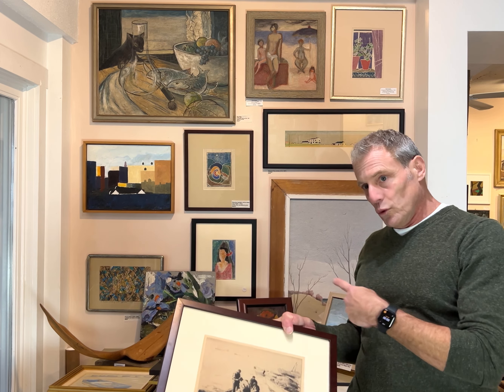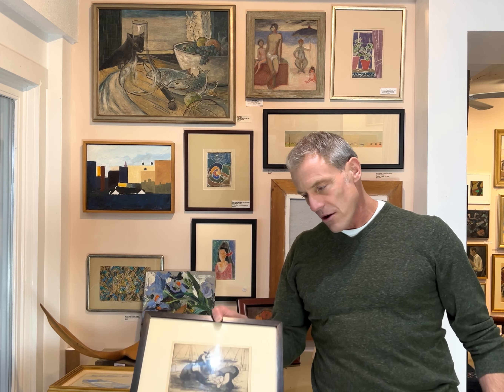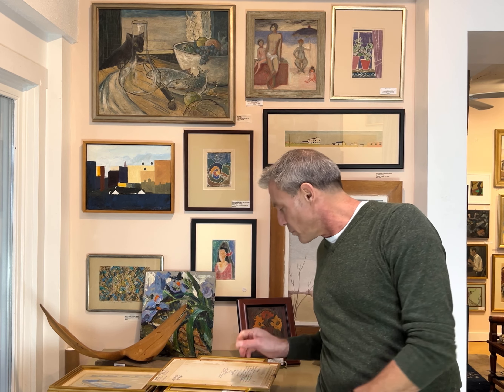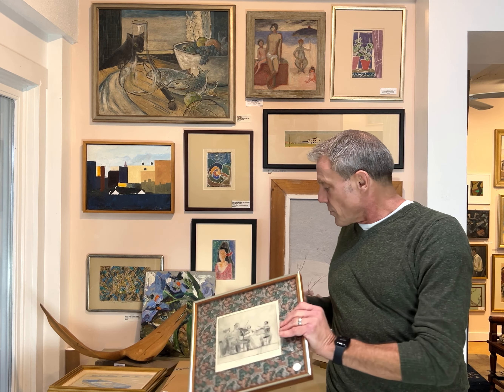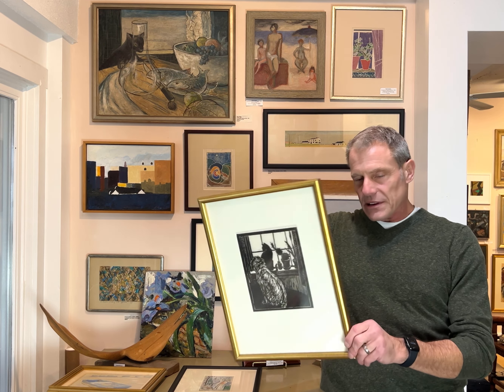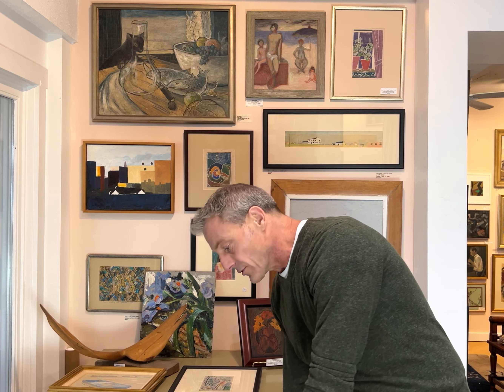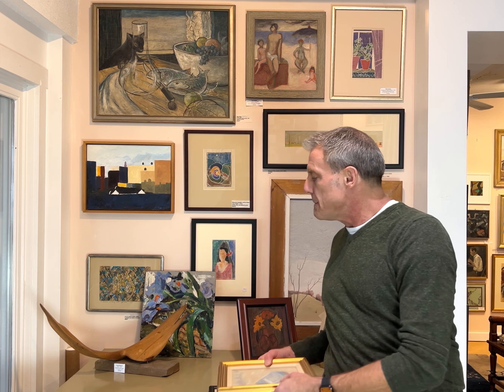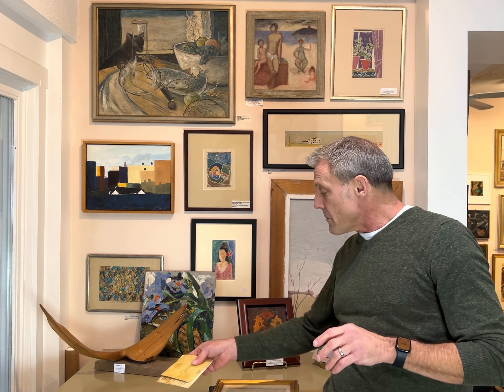Your One Minute Sunday Stroll for 11/24/24